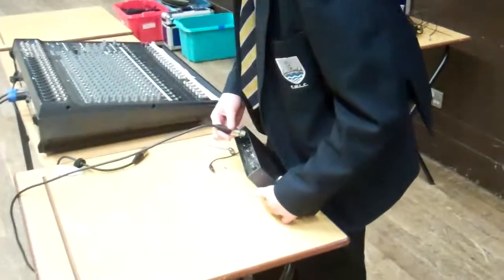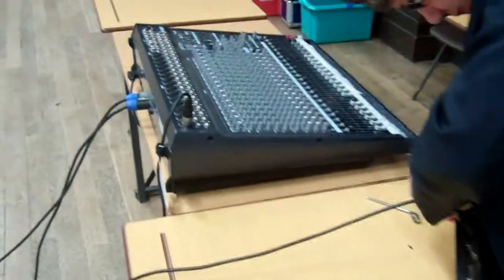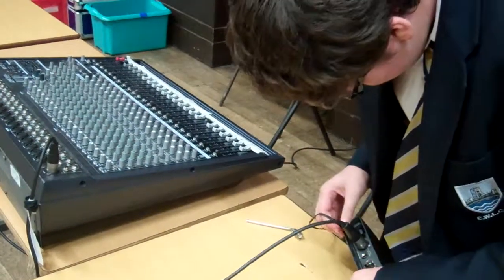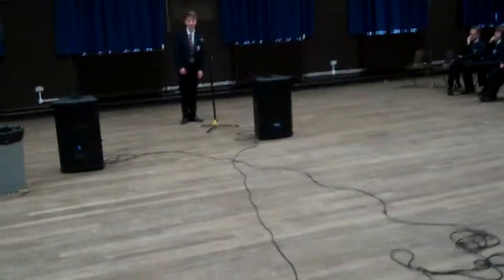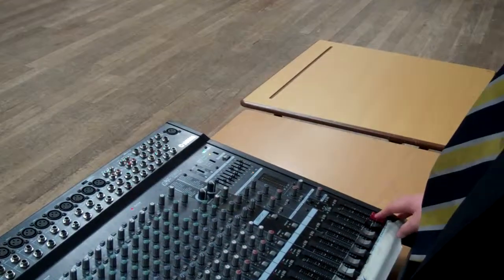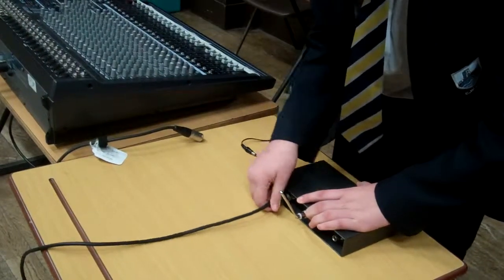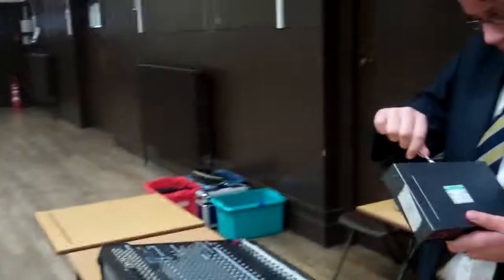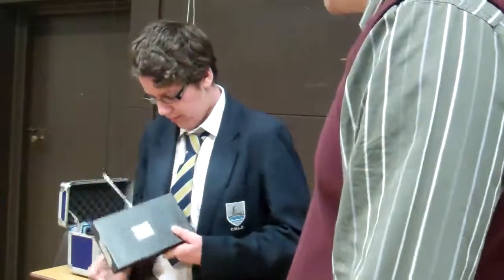Ben Spares, Josh Platts Unit 3 GC1